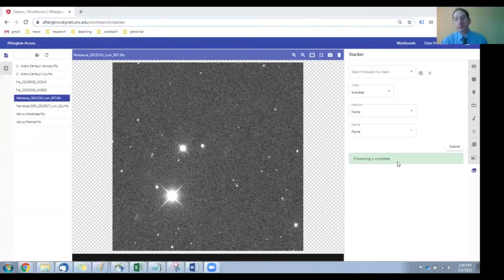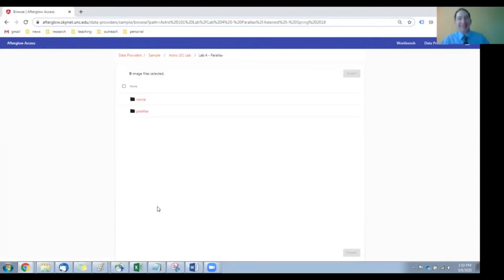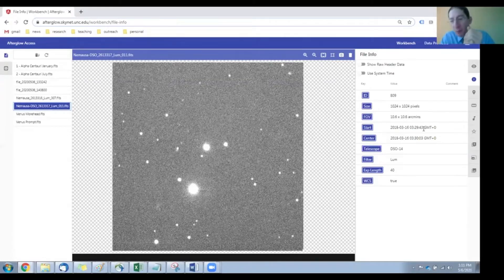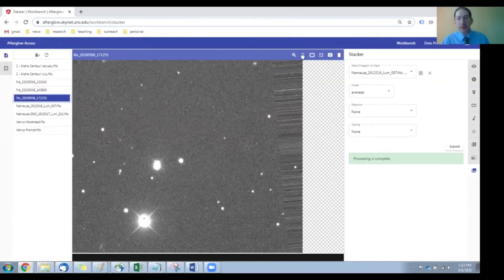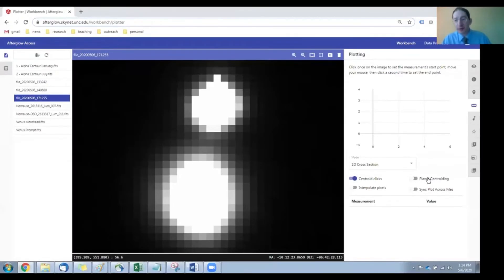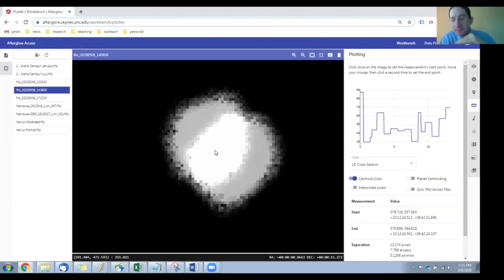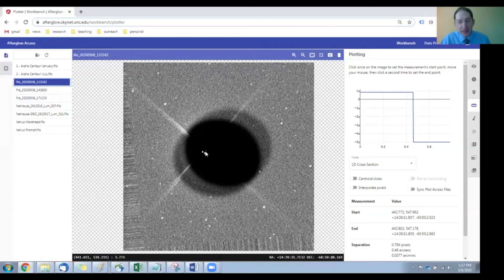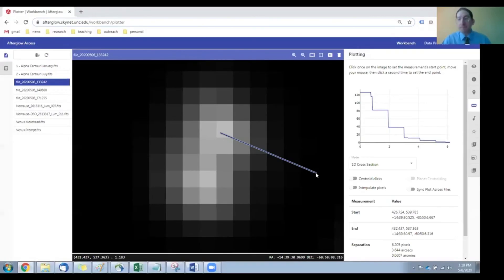How to Measure the Angular Shift of a Nearby Object Due to Parallax with Afterglow